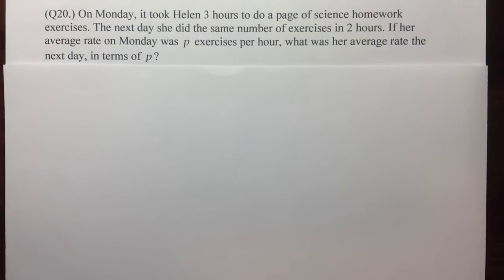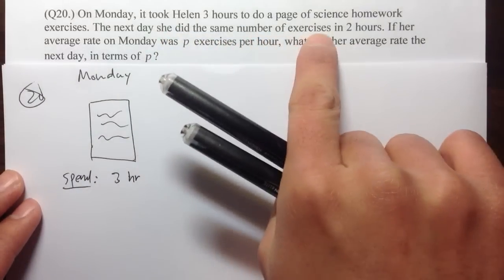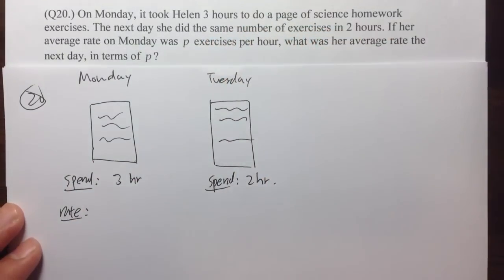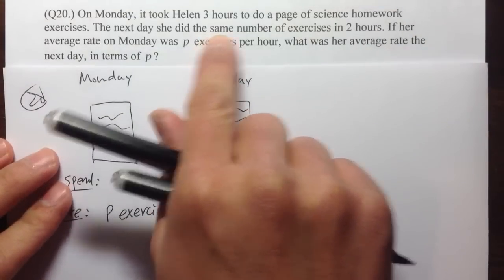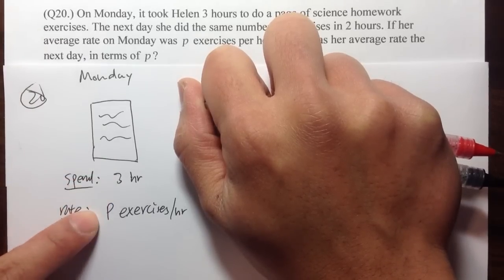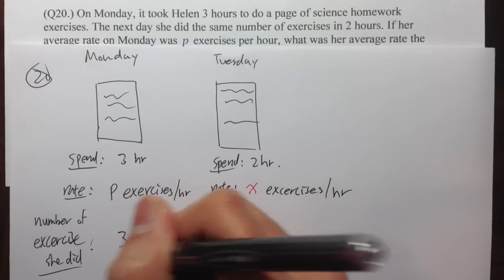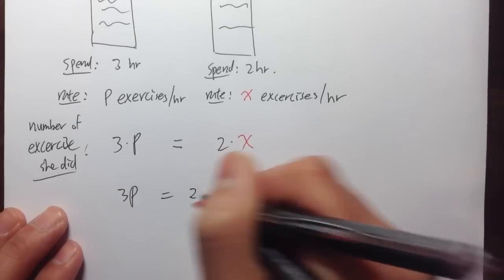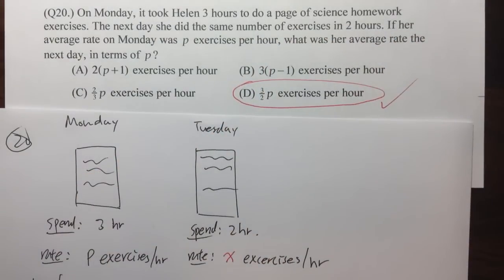[ACCUPLACER] (Q20.) Elementary Algebra Official Practice Problems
ACCUPLACER (by College Board) is a standardized entrance exam for community colleges, four-year universities, technical schools and high schools.